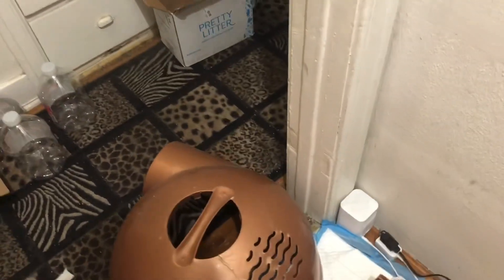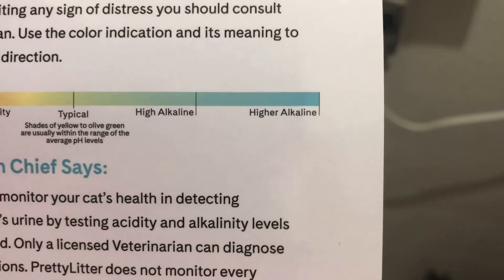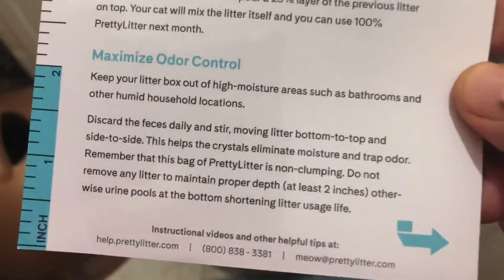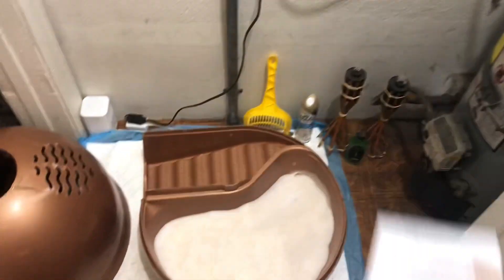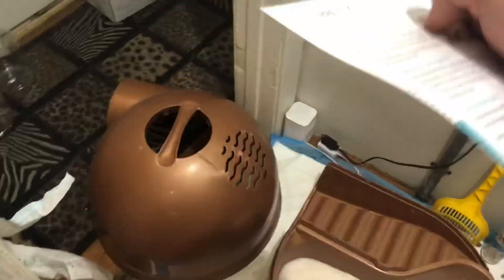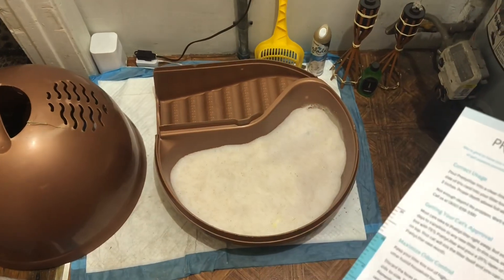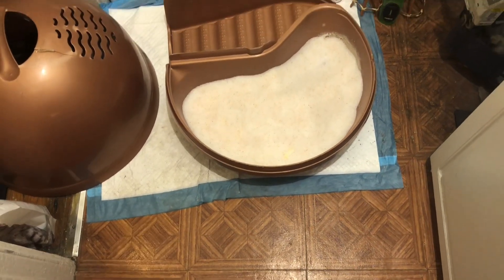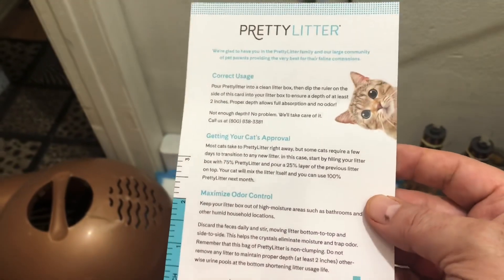Thinking about buying Pretty Litter?